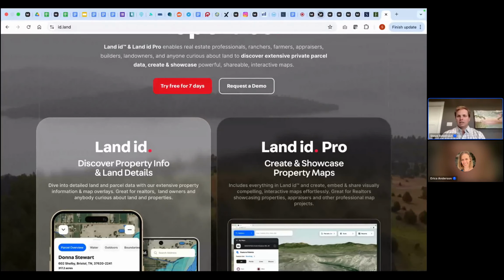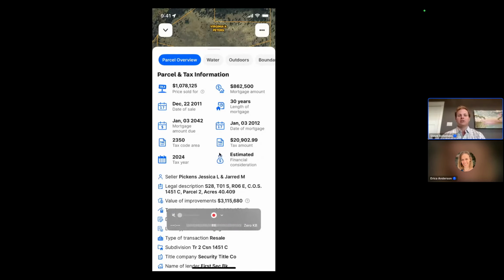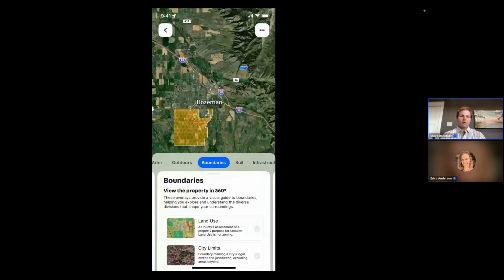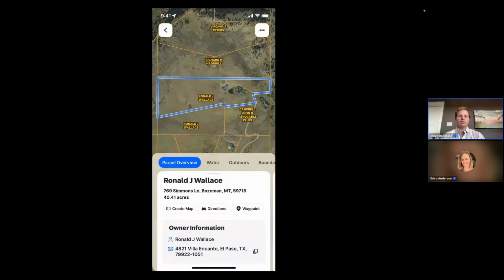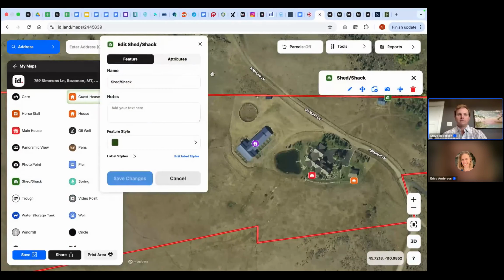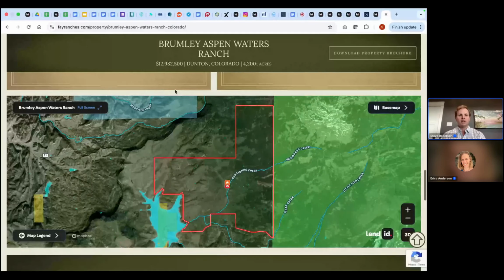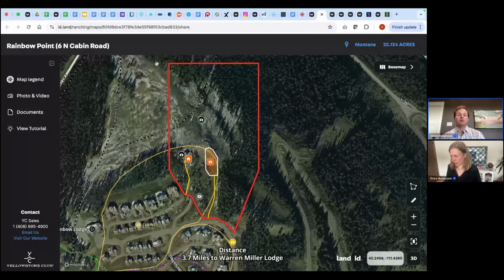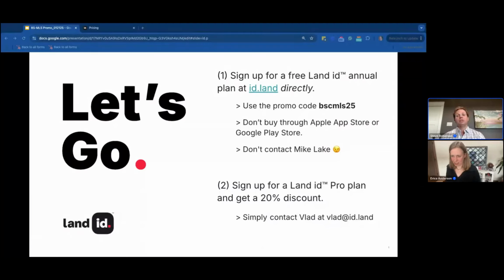Land ID for BSCMLS members